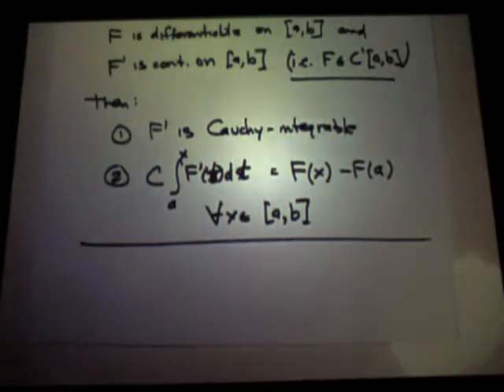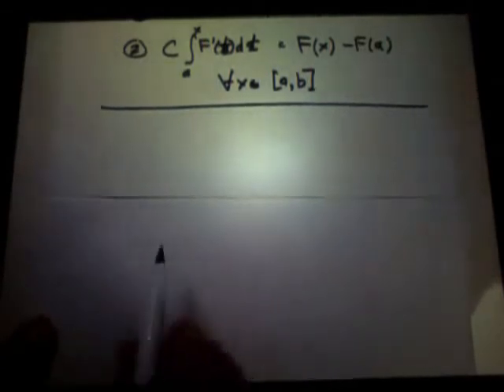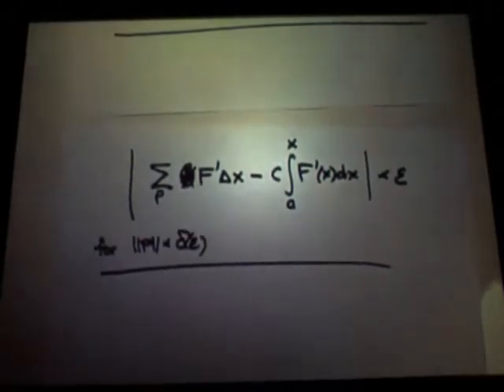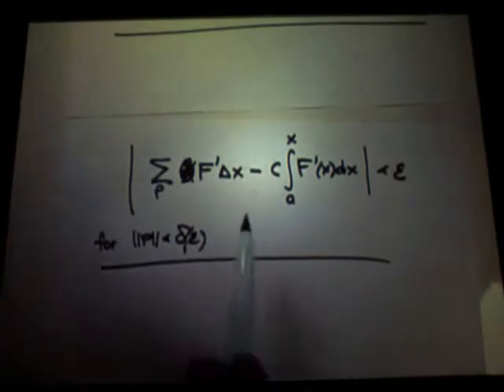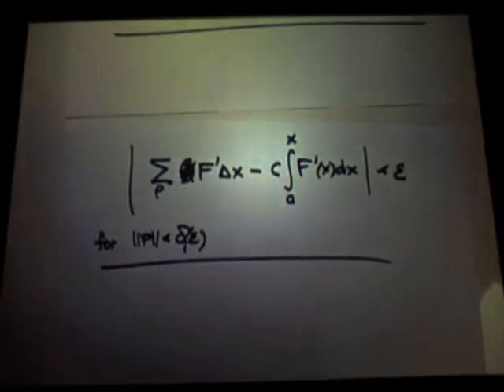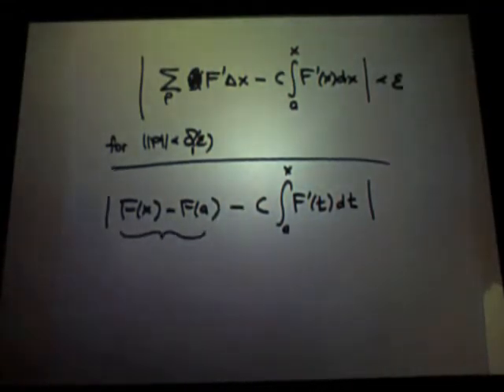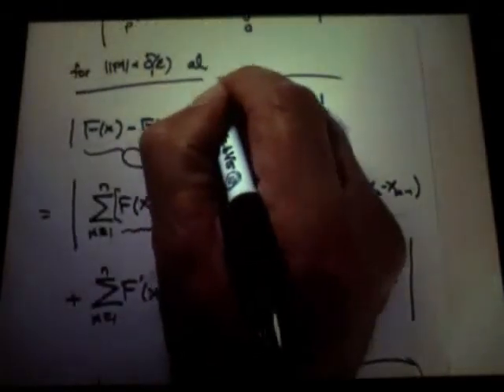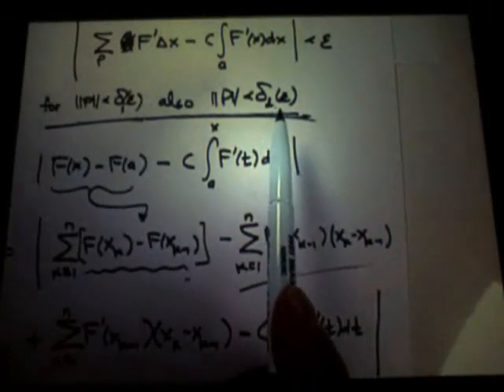Theory of Integration Lec 7 pt 3